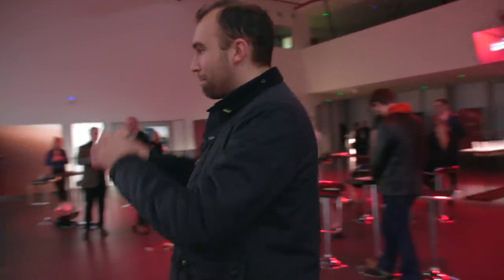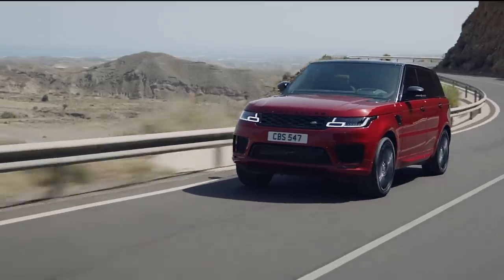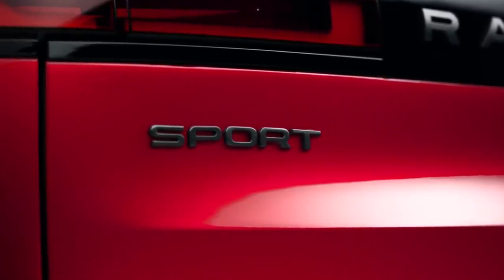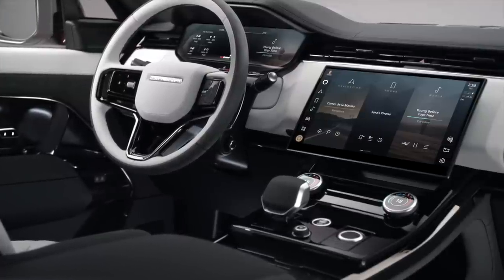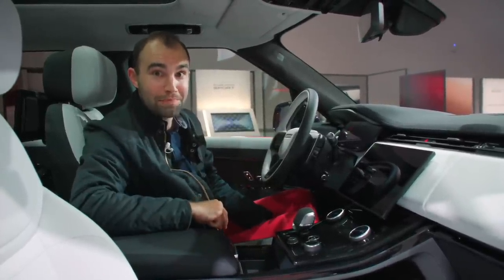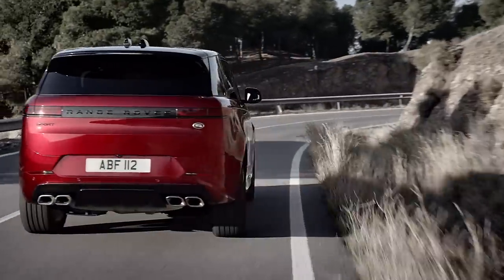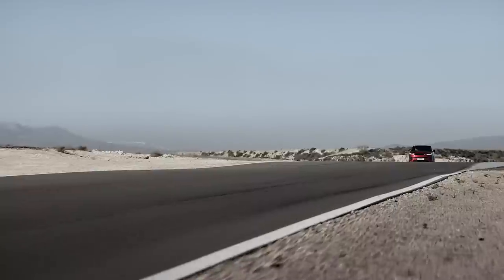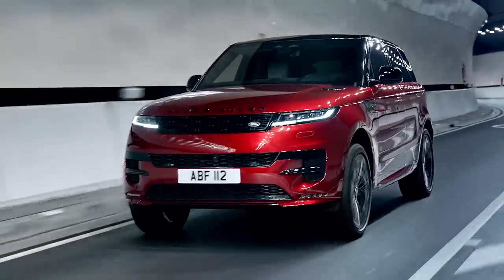New Range Rover Sport – EVERYTHING you need to know | batchreviews (James Batchelor)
At a quick glance, the new-for-2022 Range Rover Sport may look similar to the model it replaces but it's a totally new offering.

Underpinned by the full-size Range Rover's new MLA-Flex platform, the new Sport comes with plug-in hybrid, mild-hybrid petrol and diesel and twin-turbo V8 power at launch, and will come as a pure-electric in 2024.

The Sport also pinches a lot of the new Range Rover's interior along with its off-road prowess in order to offer the best blend of on-road thrills and off-road ability. It has the Porsche Cayenne and BMW X5 firmly in its sights.

It'll be arriving in showrooms later this year wearing a price tag of £79,125. Before it does, I've had a good look around and can tell you everything you need to know.

Music: Eternity (Noe Gonzalez) by Waterway Music, available on Music Vine

Timecodes
00:00 - The new Range Rover Sport
00:35 - History
01:15 - James Bond
01:58 - Styling
03:43 - Interior
05:12 - Technology
05:41 - Practicality
06:07 - Hybrid
06:38 - Electric
06:59 - V8 & diesels
07:24 - Handling
08:00 - Off-road
08:20 - Towing
08:40 - Specs & prices